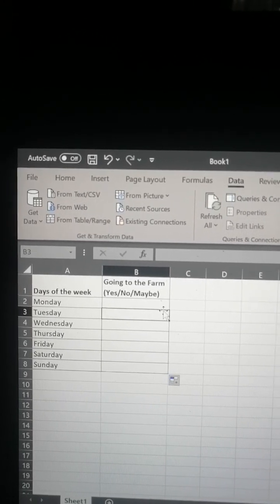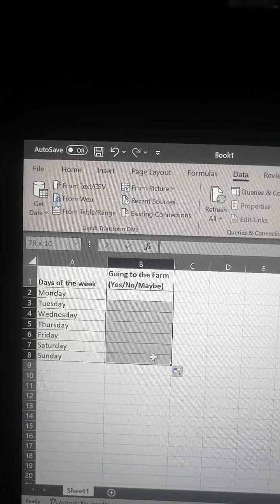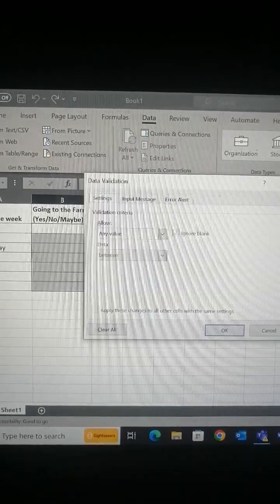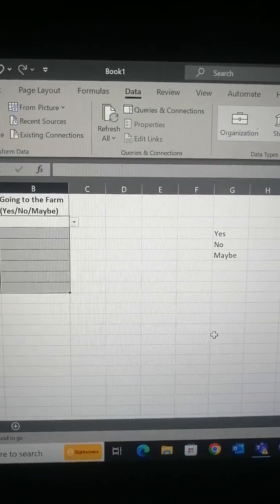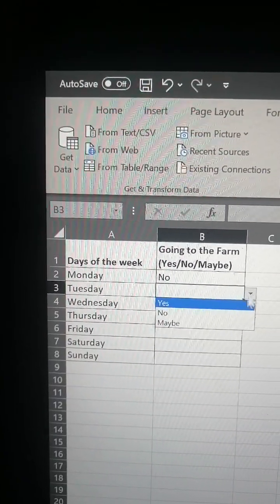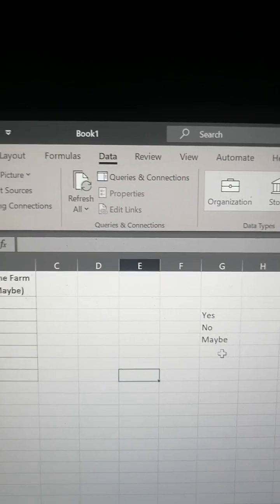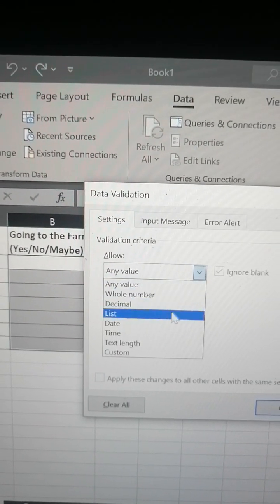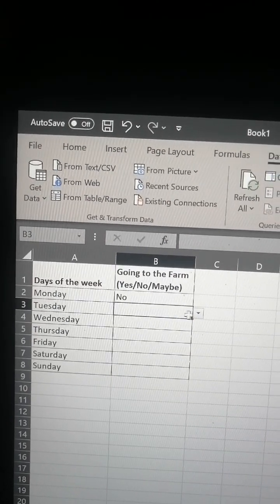How to create a drop-down or list in Excel. Please watch, like and don't forget to subscribe.